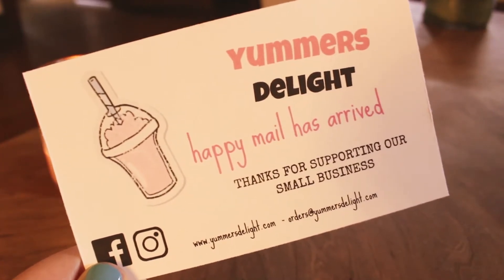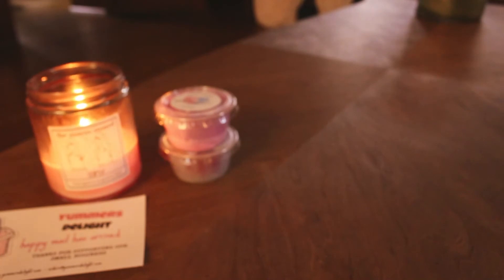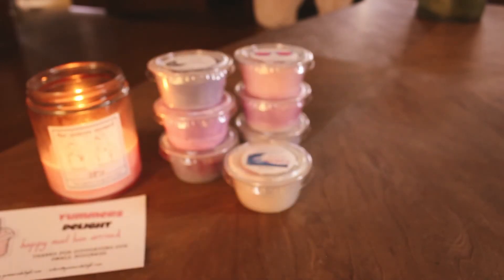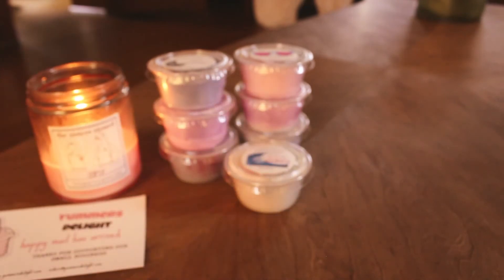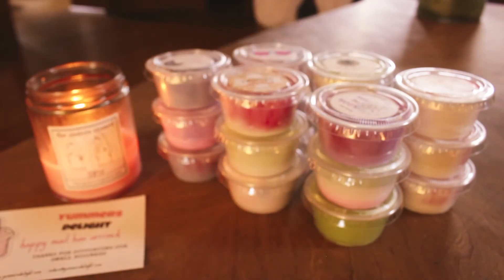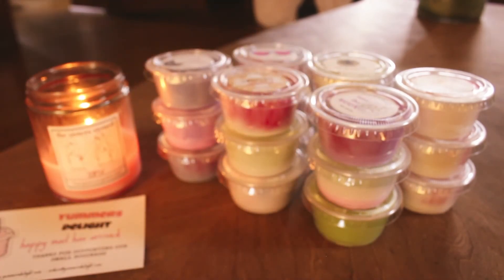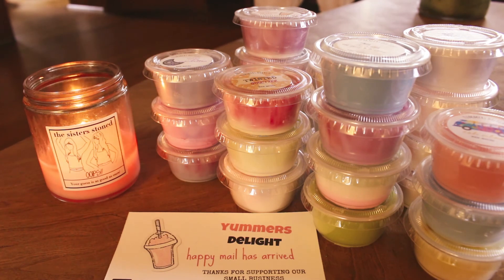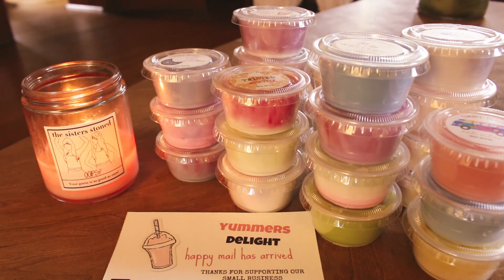Yummers Delight // Haul #2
My most recent order from Yummers Delight!